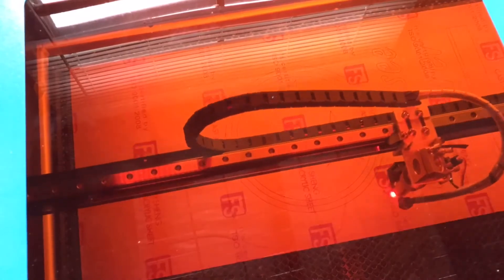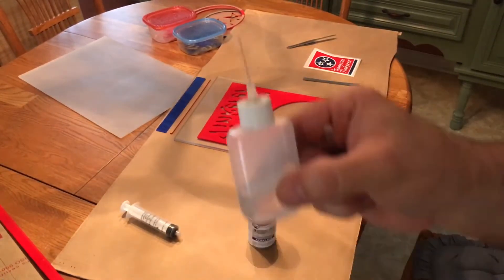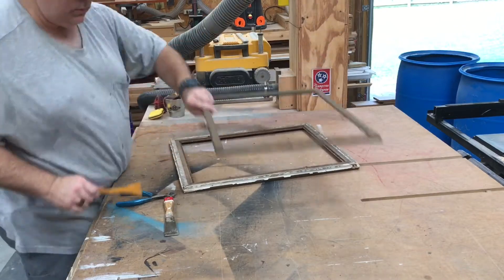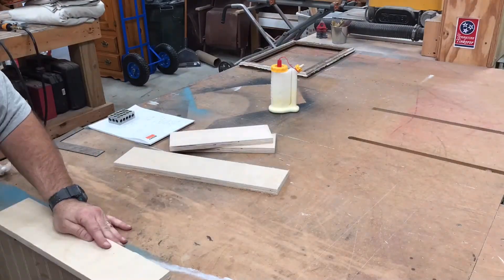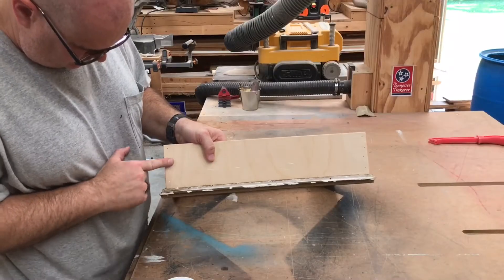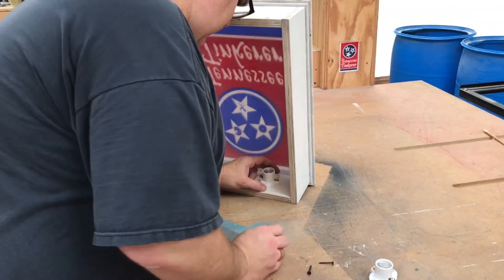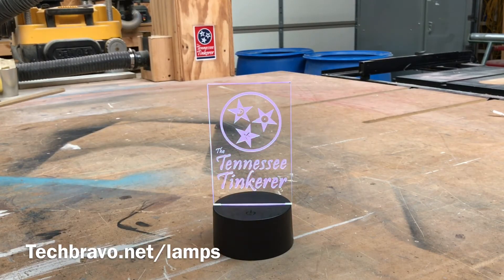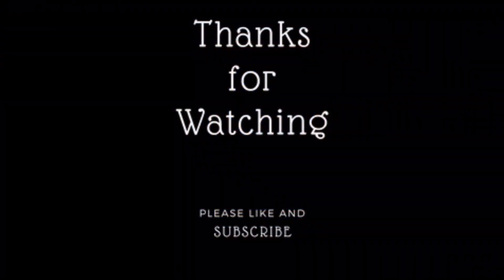Woodworking: Creating the Tinkerer Logo Sign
Several months ago, while cutting acrylic on a laser in my first Traveling Tinkerer video, I gave a teaser of a future project. That project was making a lighted Tinkerer logo sign. That project is completed in this video. This project combined laser cutting, wood working, and acrylic sign making. Filmed with the iPhone 7 on the iPhone camera stand. Logo design by Brandon Kettle. Logo music is "Sour Tennessee Red" by John Deley. Video music is "Welcome" , "Find Your Way", "Awaken", and "Intentions", all by Anno Domini Beats.